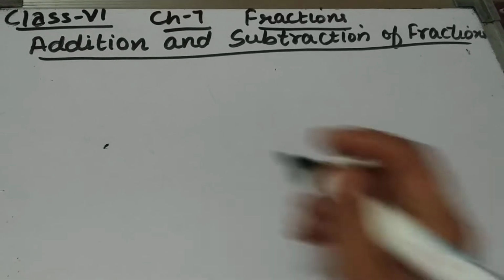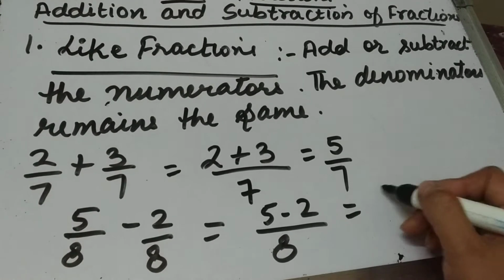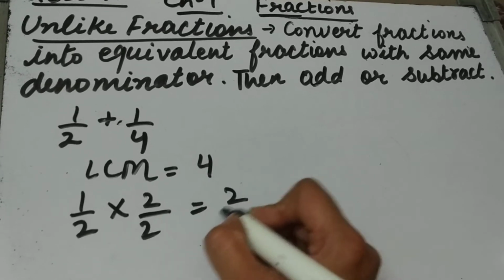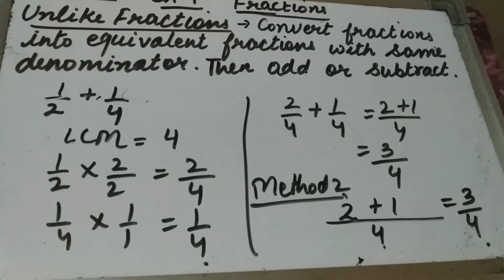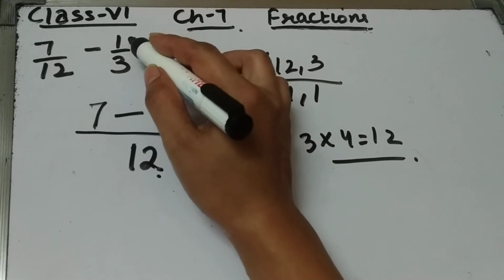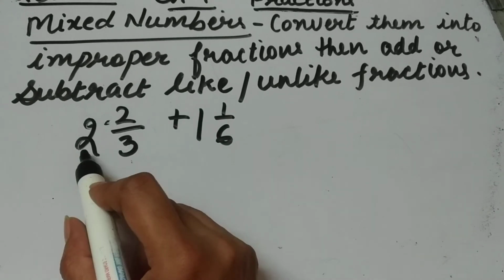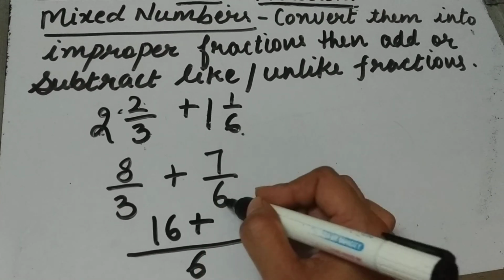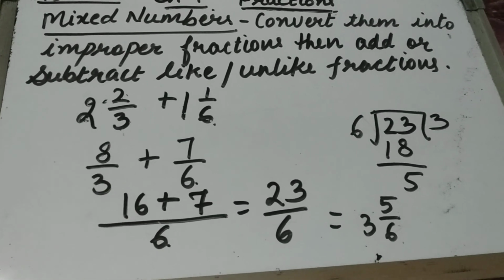Class VI, Ch-7 (Addition and Subtraction of fractions)